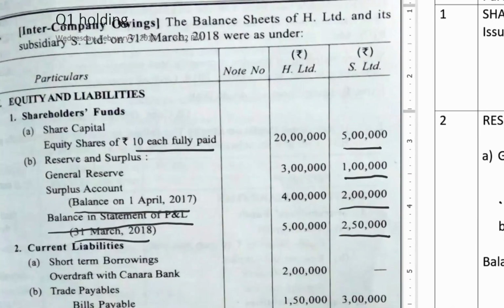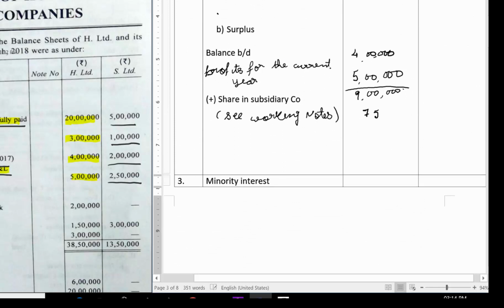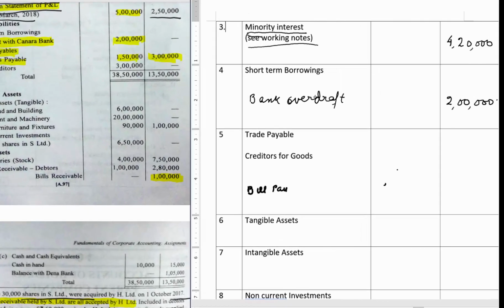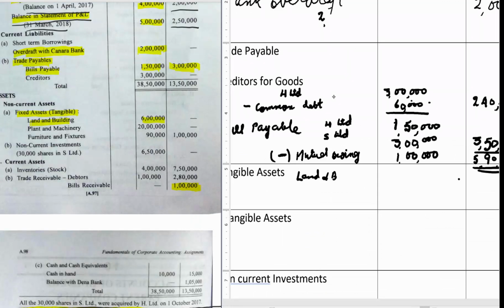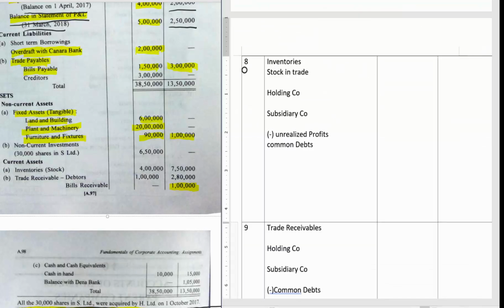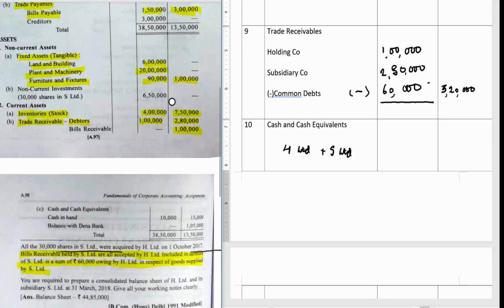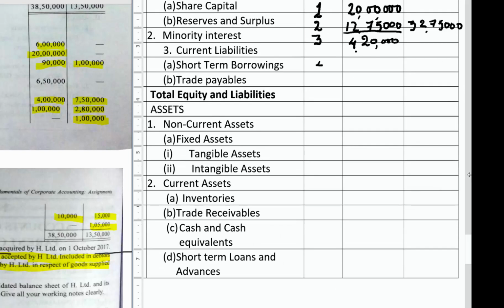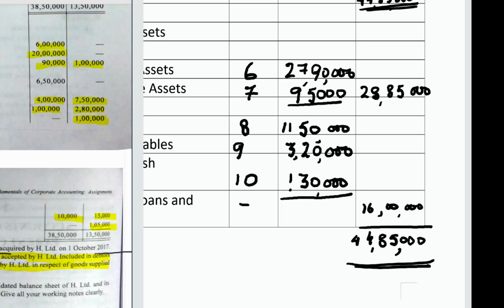holding Q1 part2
Holding JR Monga
Part 2